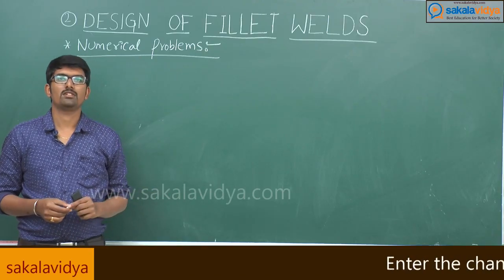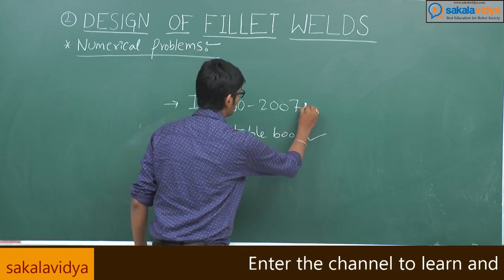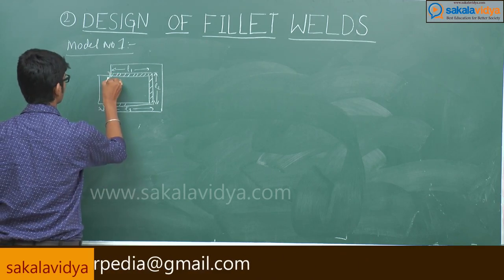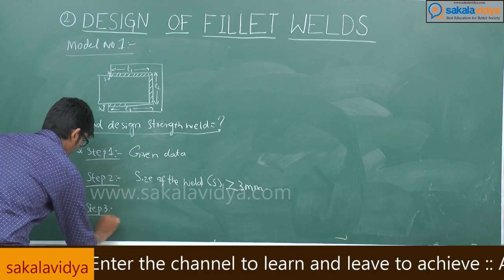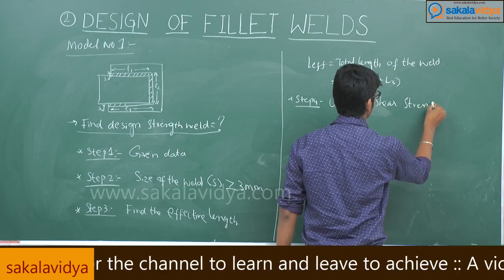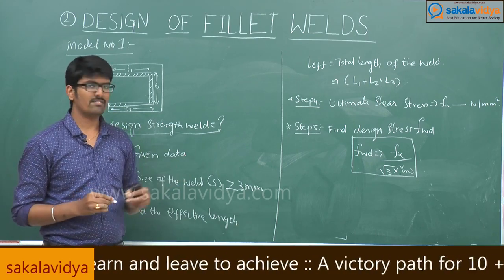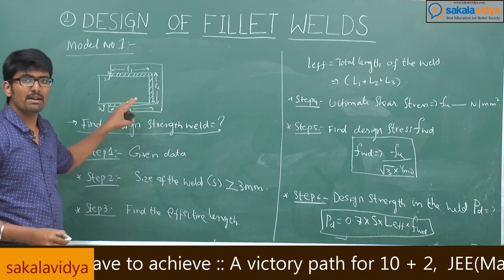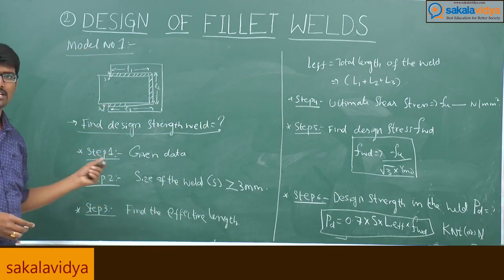BE/ B Tech ||Design of Fillet Weld ||Part 06|| diploma || civil engineering